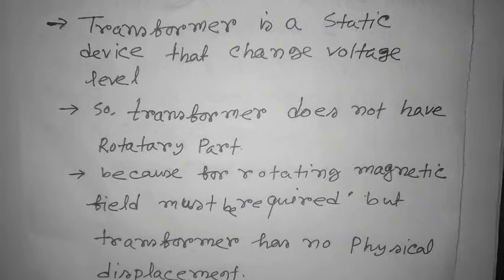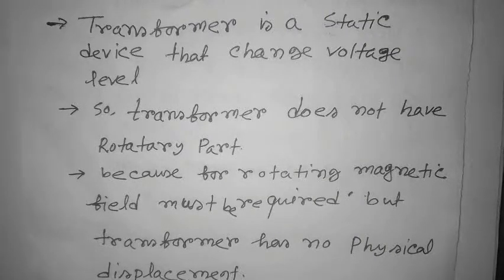Why Transformer is not Rotating?